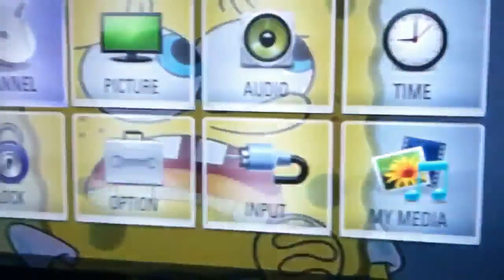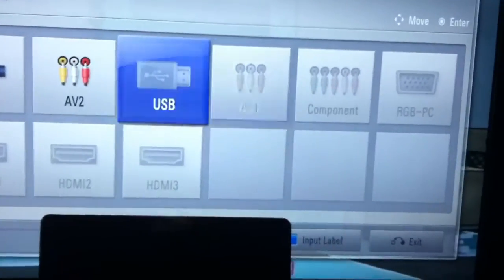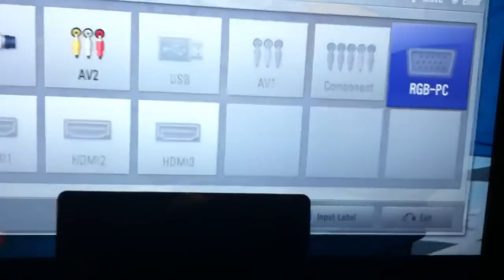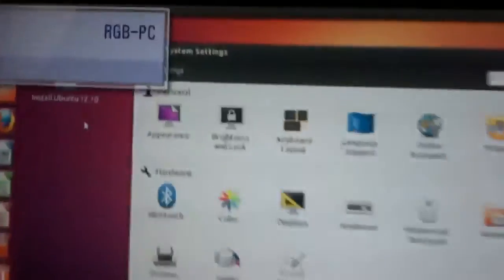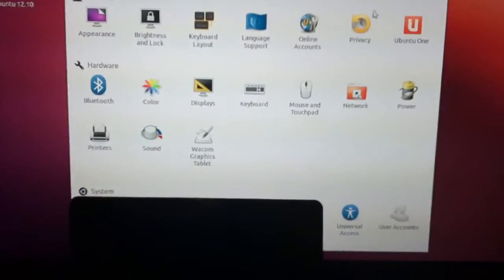How To: Setup Your Laptop To A HDTV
Using HDMI or VGA Cables.